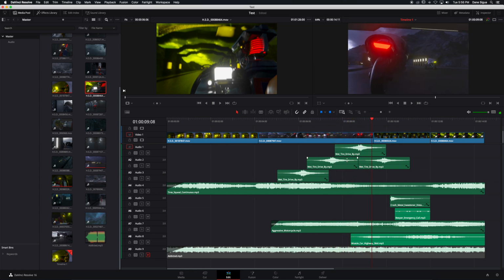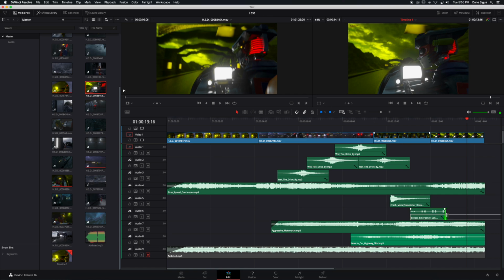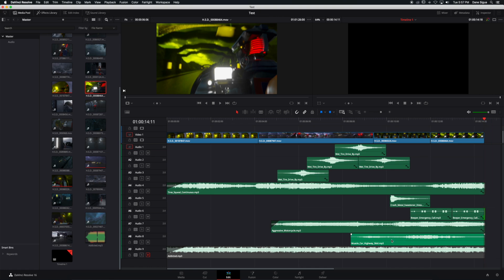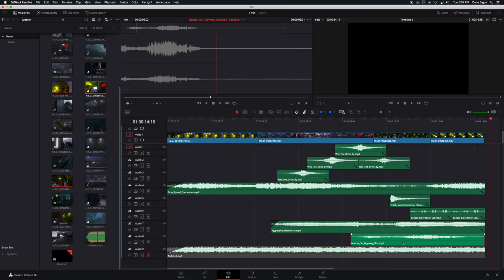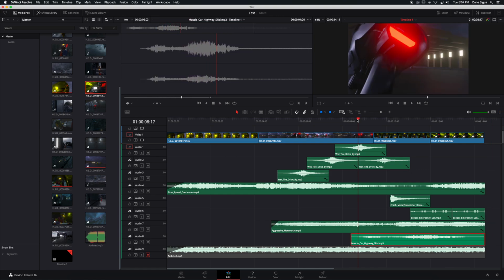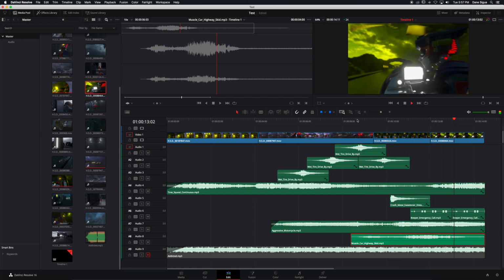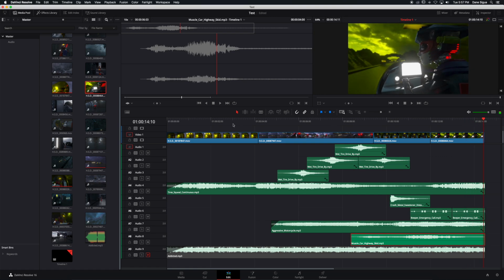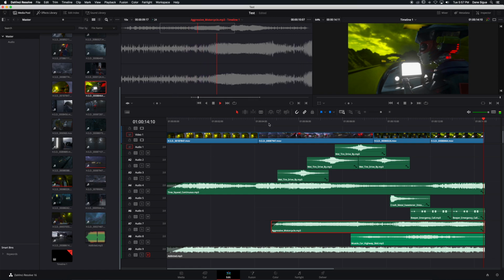Davinci Resolve Sound Edit: Layering Sound Effects